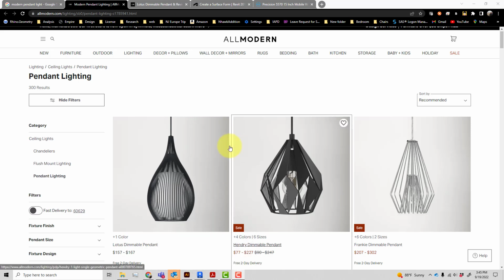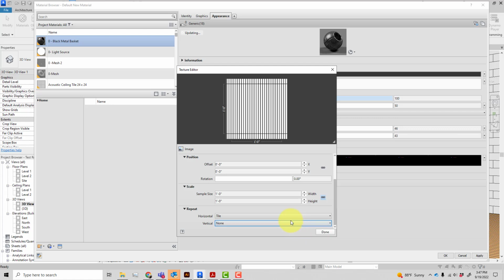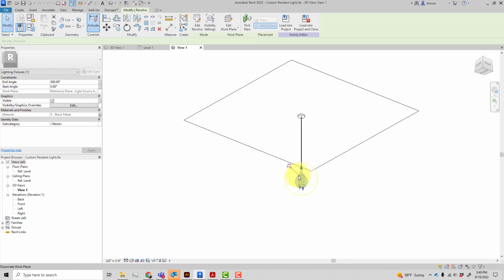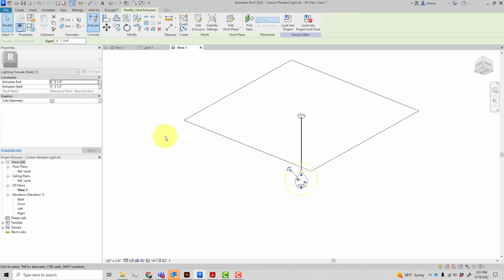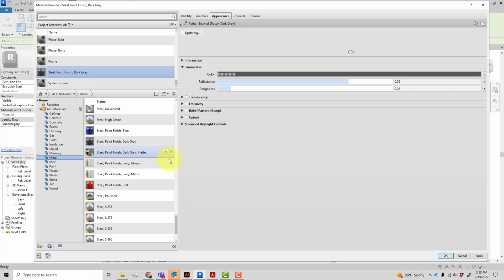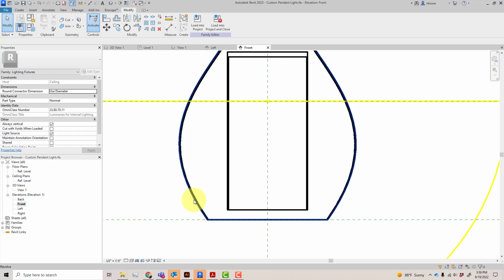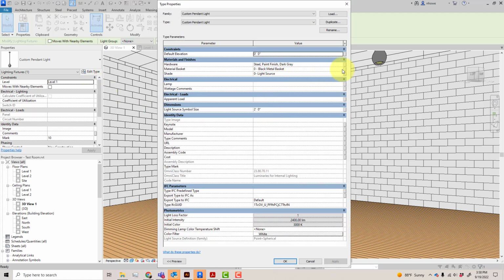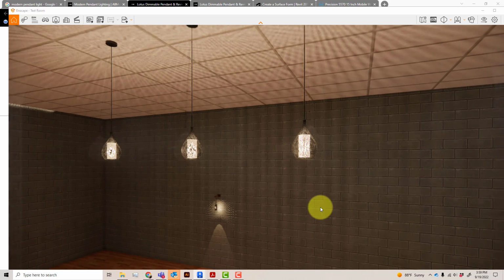A03 08 Custom Pendant Light03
Revit,
Develop Shade and Cylinder form,
Set Work Plane as Pendant Base,
Create - Extrude,
Create - Void - Extrude